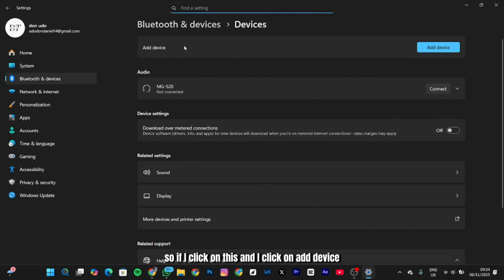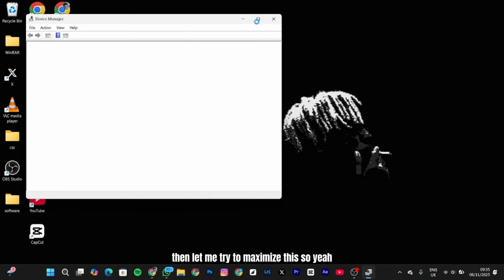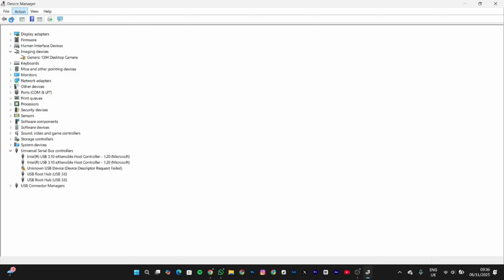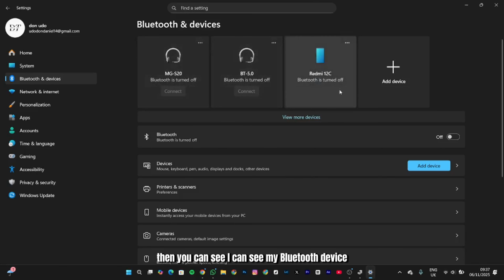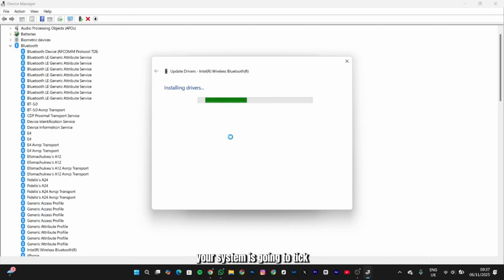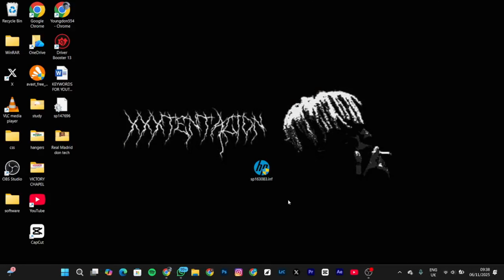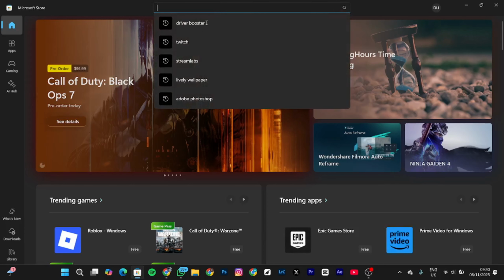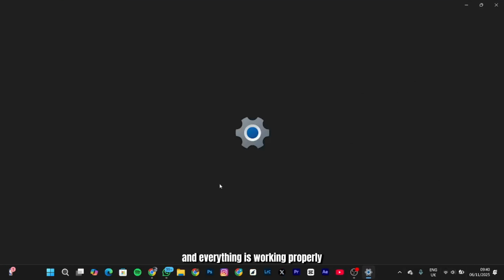🔵 FIX BLUETOOTH NOT SHOWING OR WORKING IN WINDOWS 10/11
🔵 FIX BLUETOOTH NOT SHOWING OR WORKING IN WINDOWS 10/11 | 100% WORKING GUIDE 💻

Is your Bluetooth option missing or not working on Windows 10 or 11? 😩 Don’t worry — in this video, I’ll show you how to fix Bluetooth not showing in settings, taskbar, or Device Manager step by step.

Many users face this issue after a Windows update, driver problem, or system reset. But the good news is — you can bring Bluetooth back easily by following these simple fixes.

In this tutorial, you’ll learn how to:
✅ Fix Bluetooth not showing in Device Manager
✅ Enable Bluetooth from Services.msc
✅ Reinstall or update your Bluetooth drivers
✅ Restore missing Bluetooth settings in Windows 10/11
✅ Turn Bluetooth on/off manually from Quick Settings
✅ Run the Bluetooth Troubleshooter for auto-repair

This method works for HP, Dell, Lenovo, Asus, Acer, and all major Windows laptops and PCs. 🔧

💡 Whether your Bluetooth icon disappeared or your devices won’t connect, this guide will help you fix it permanently and get your wireless devices working again.

📌 Topics Covered in This Video:

Bluetooth not working in Windows 10/11

Bluetooth icon missing from taskbar

How to reinstall Bluetooth driver

How to turn on Bluetooth manually

Bluetooth disappeared after Windows update

Bluetooth device not connecting

⚡ Bonus Tip: Learn how to use Windows Update and Device Manager to install the latest compatible Bluetooth drivers automatically.